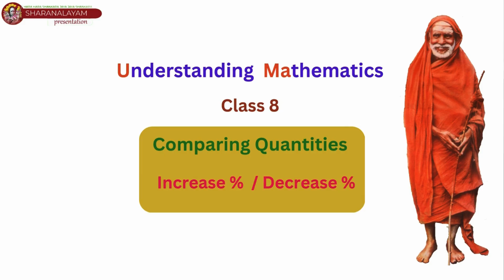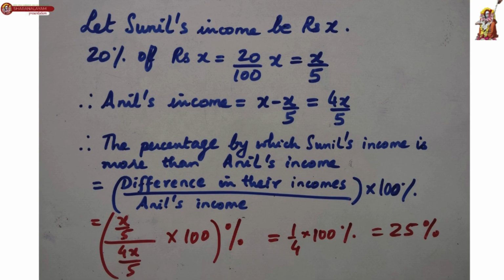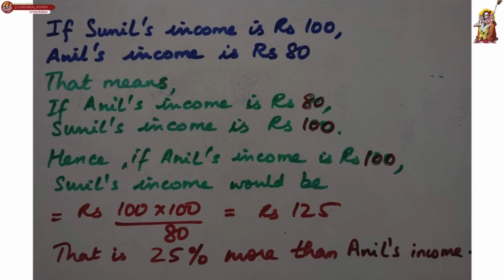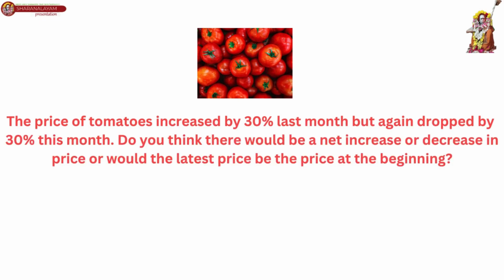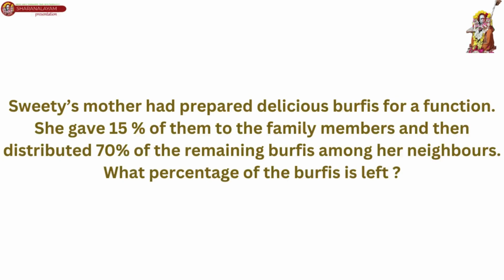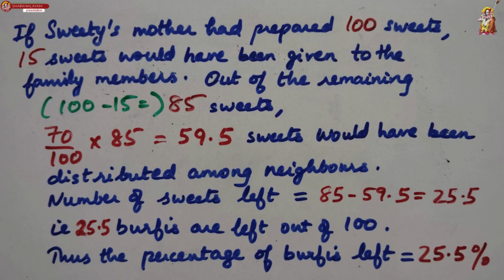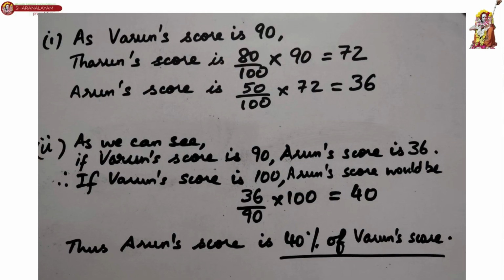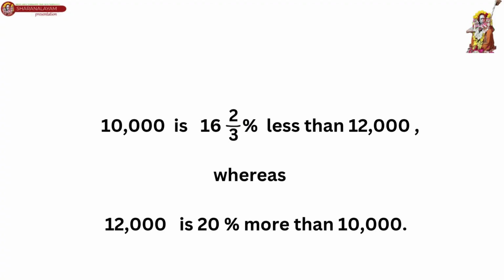Understanding Mathematics - Ep 17 - Class 8 - Comparing Quantities - Increase % /Decrease % -Part 1